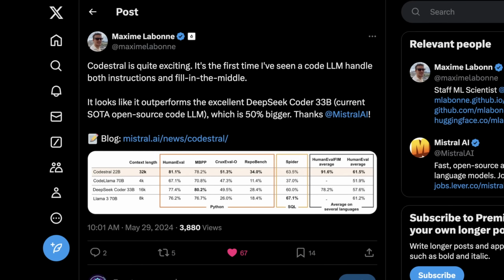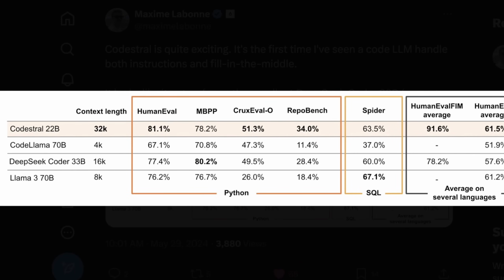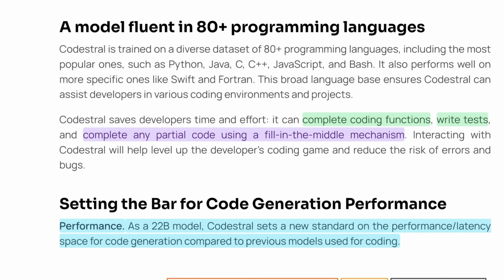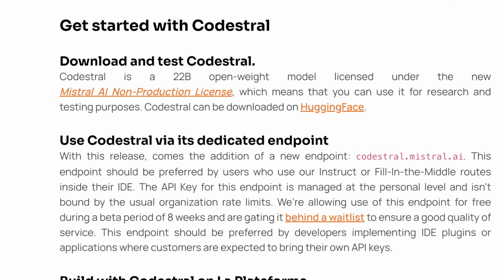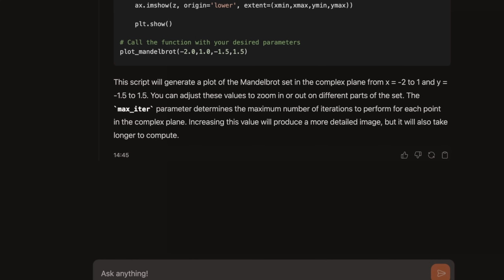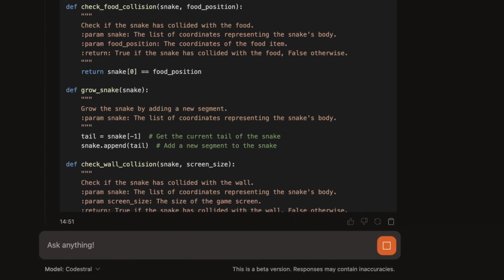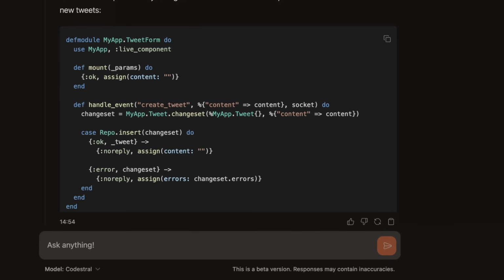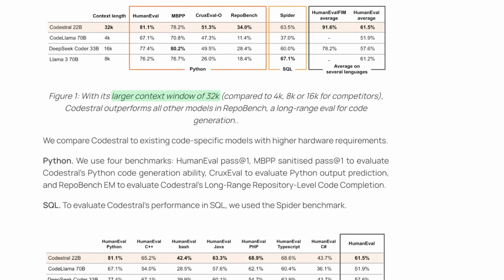🇫🇷 Mistral AI's NEW 22B Coding Model with Code Inpainting 🎨 Beats DeepSeekCoder 33B!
Meet Codestral, the game-changing code generation model by Mistral AI! This powerful tool assists developers with code completion and interaction through an easy-to-use API. Codestral surpasses the competition, even beating Deepseeker Coder 33B and Llama3 70B!  Unlock your coding potential and boost your productivity with Codestral.

My 4090 machine:

- MSI 4090 Suprim Liquid X 24G (best linux compatibility)

- Corsair 1500i PSU

- 12VHPWR Cables that DONT MELT!

Tech I use to produce my videos:

- Samsung T7 2TB SSD USB-C

- Sandisk 32Gb USB-C flash drive

- Blue XLR Microphone

- Focusrite Scarlett Solo Usb C to XLR interface